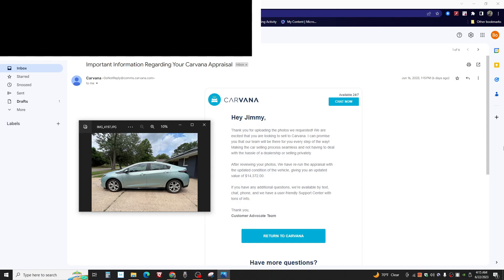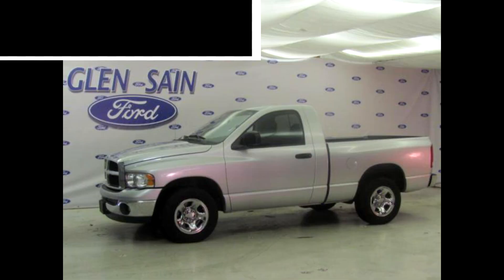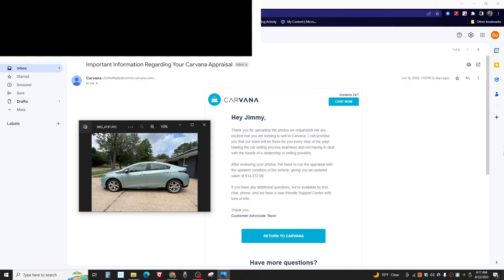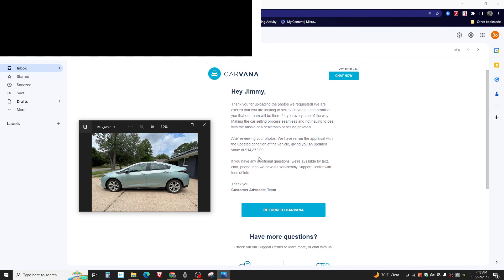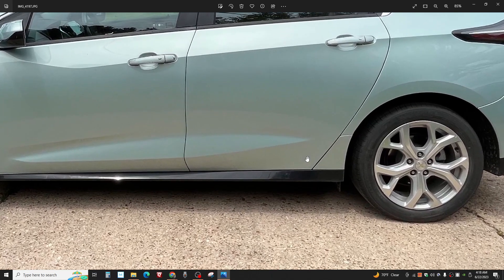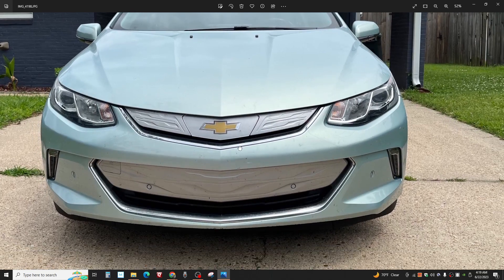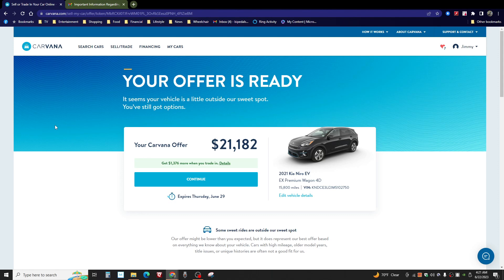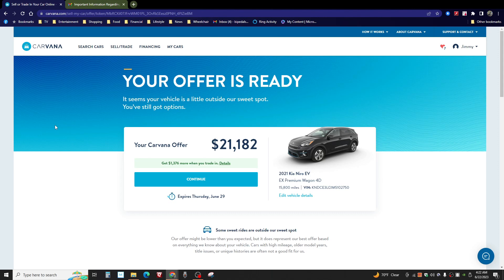Carvana Doing the Bait & Switch with my Trade In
Do you have an offer from Carvana? Don't be surprised if they pull the bait & switch on you once you start processing their offer. However, you might agree with Carvana that my Volt was just OK after looking at pictures of it. Carvana never did mention the wheel condition as an issue so scuffed up rims was not a reason for their adjustment.